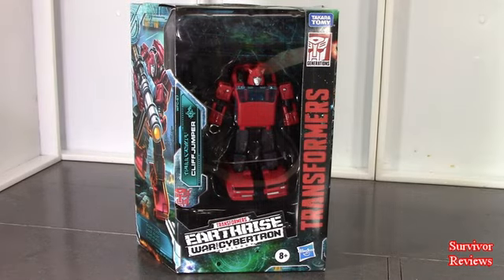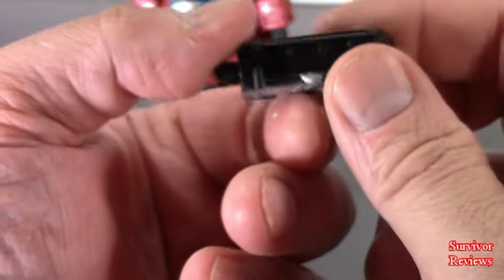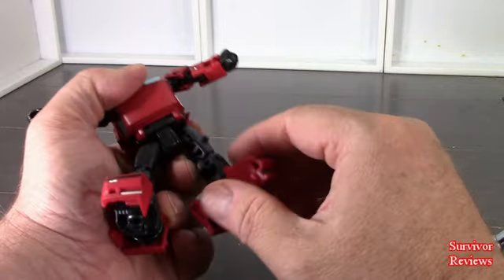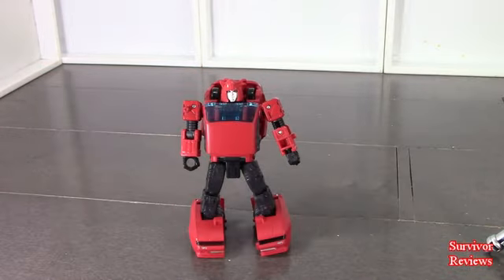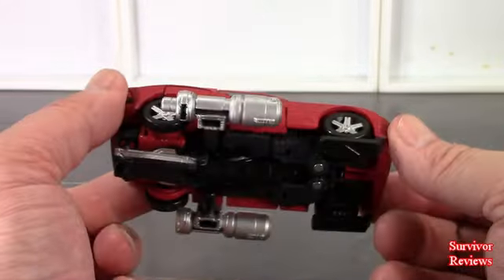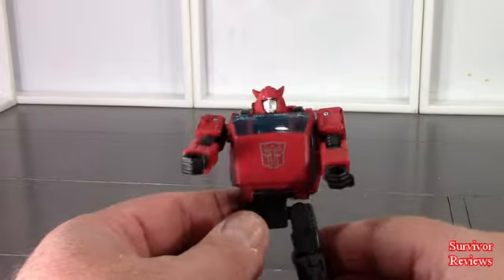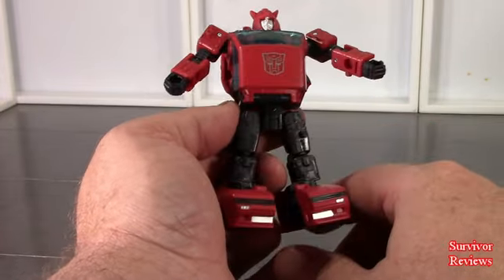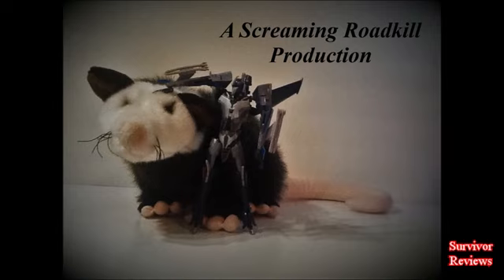Earthrise Cliffjumper Review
A video review of the Earthrise Cliffjumper figure.  Enjoy!